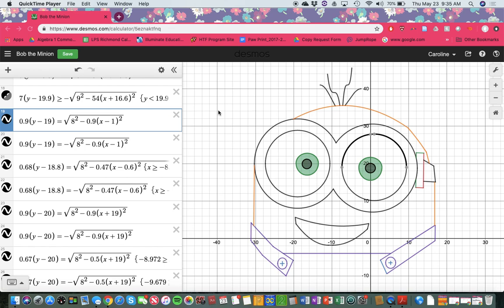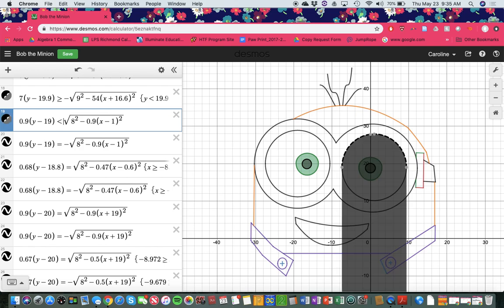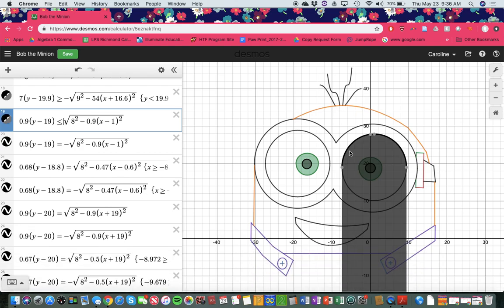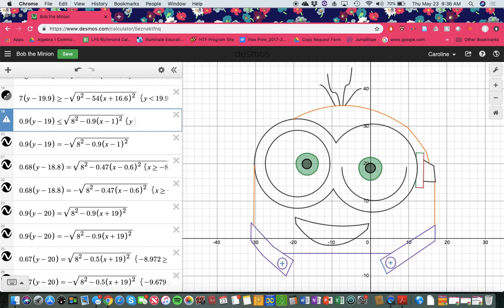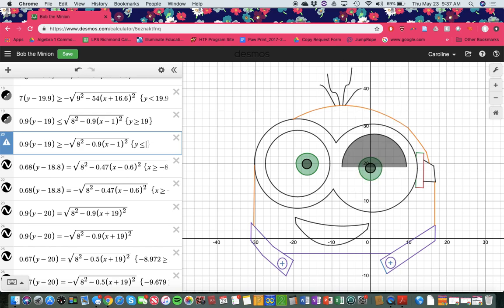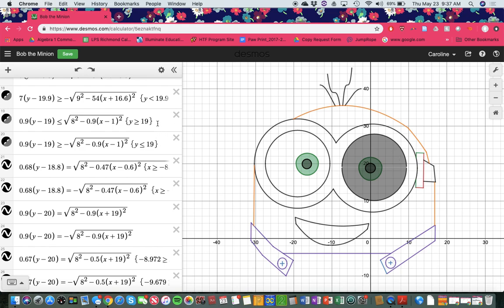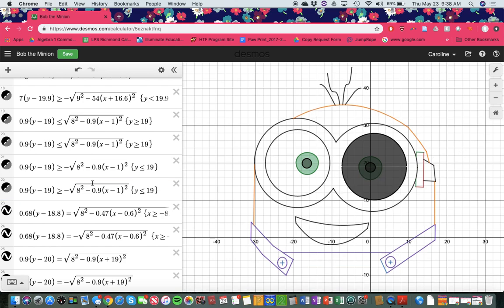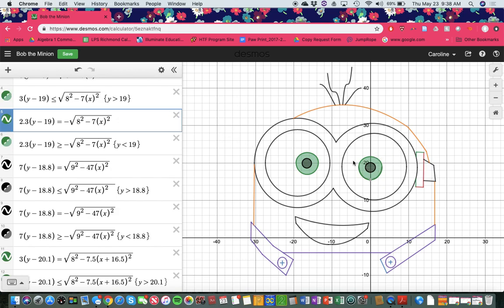Shading in Desmos